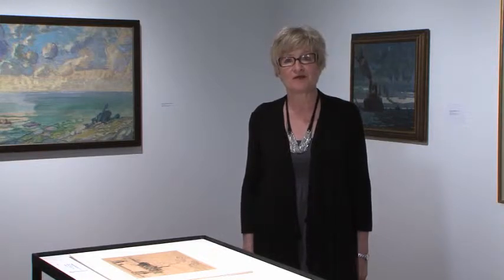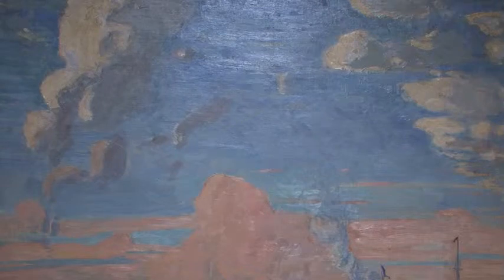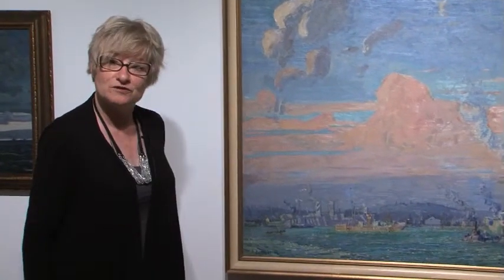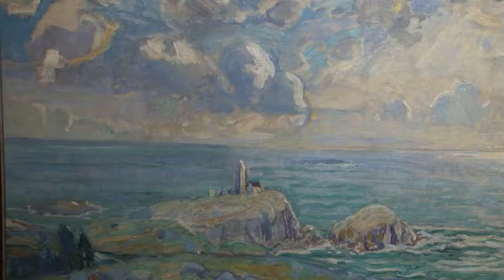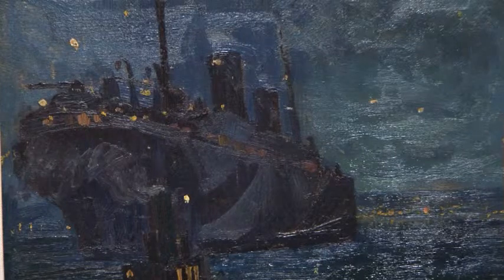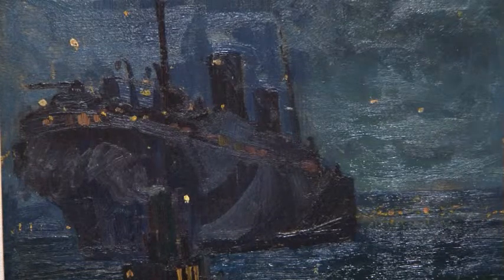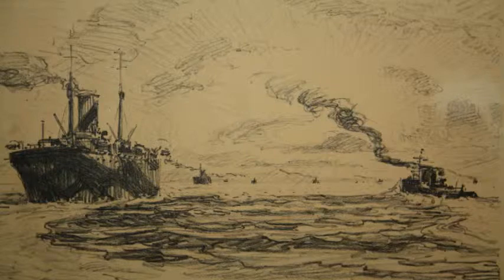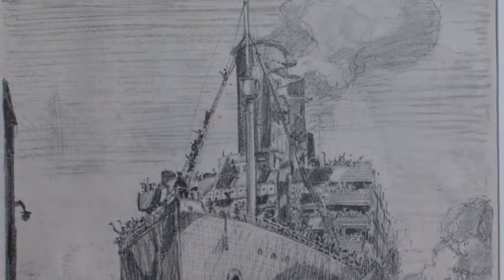Arthur Lismer Exhibition - MSVU Summer 2013